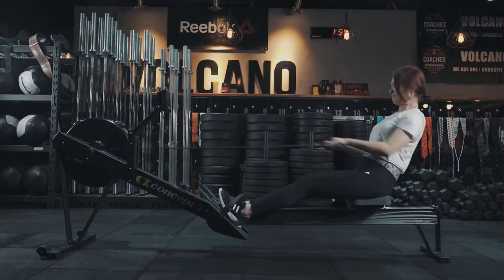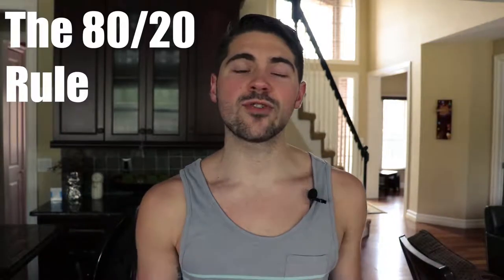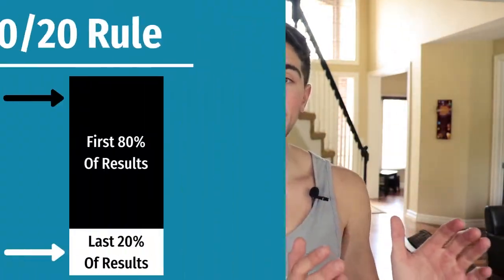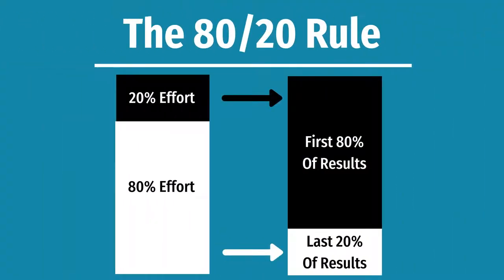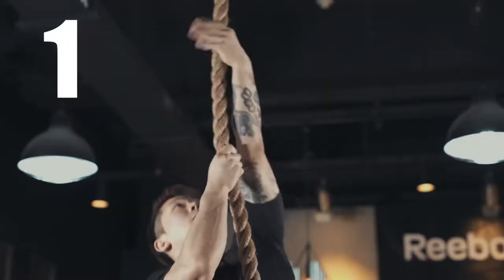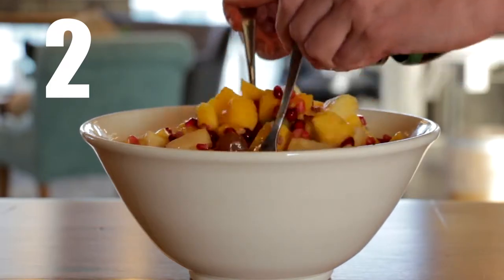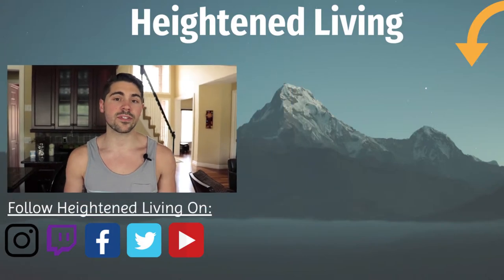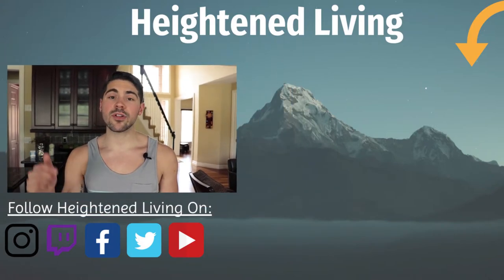Pareto's Principle (80/20 Rule) And How To Do Anything Better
Welcome back to Pareto's Principle (80/20 Rule) And How To Do Anything Better! Also feel free to show that like button some love below as well! Stick around for more content!

This is the Pareto's Principle.

All you need to do is focus on the 20% of tasks that get you the 80% of results while straying from the 80% of tasks that get you the 20% of results.

When we sprint while starting something the reason that we fail when going to hard is that the tips and tricks require the 80% of effort, but only give you the 20% of results.

For instance, to improve your health here is the 20% effort that elicits   the 80% of results:

Lift Heavy Things and Move
Eat Whole Foods
Get Good Sleep
Do those three things, and your health will be in the 80th percentile, and trust me you will feel a lot better.

This hold for just about everything.

Whether you are learning a new skill, trying a new diet, or wanting to be more productive, 20% of the effort will always lead to the 80% of the results.

The key is to break down what you want to do and find what is the most valuable.

Once you do this, you will be able to use Pareto's Principle to do anything better.